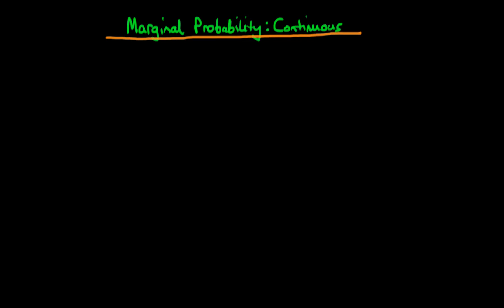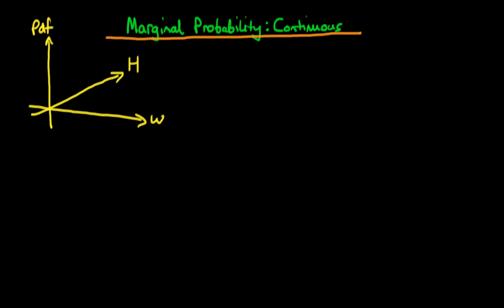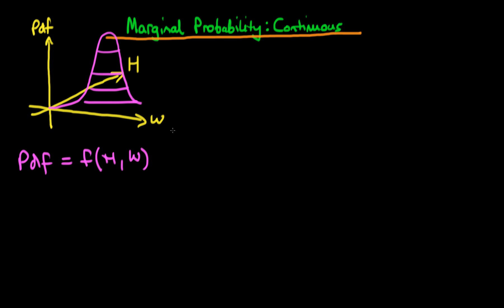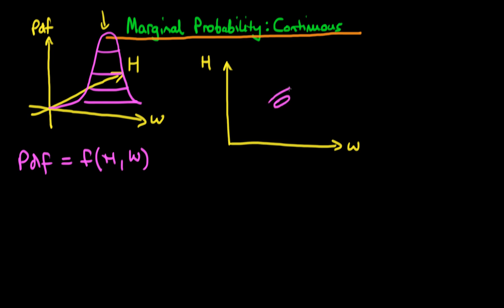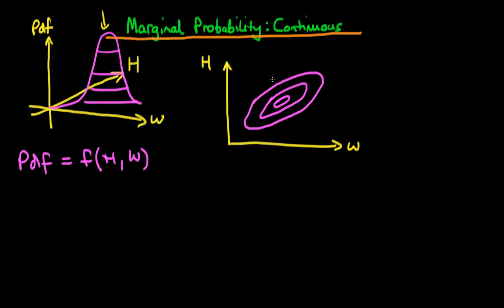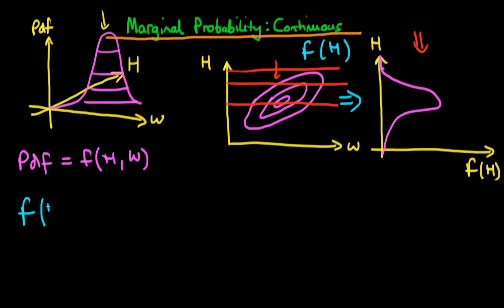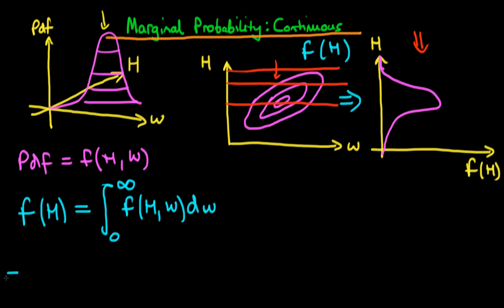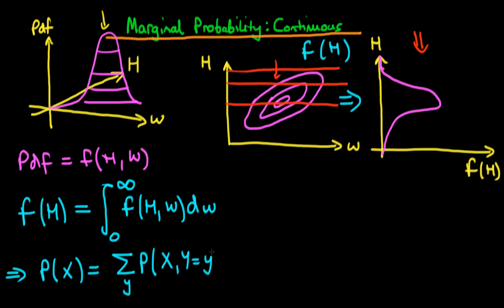1 - Marginal probability for continuous variables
This explains what is meant by a marginal probability for continuous random variables, how to calculate marginal probabilities and the graphical intuition behind the method.